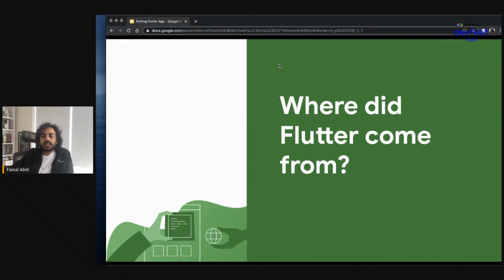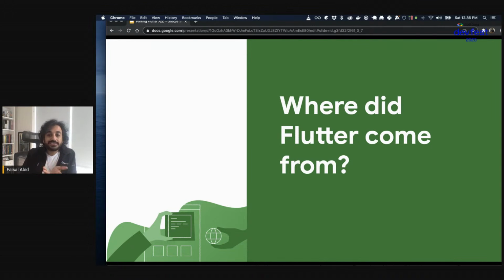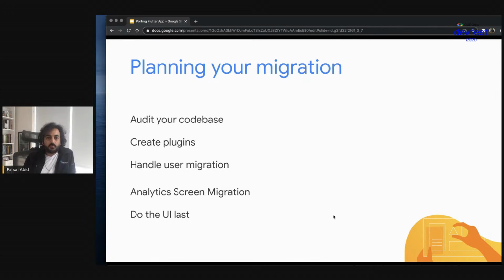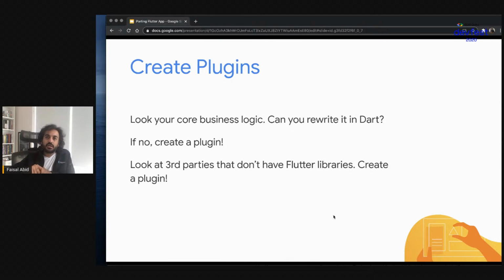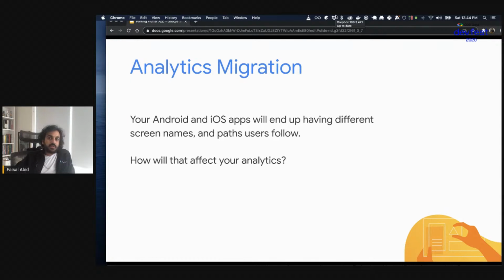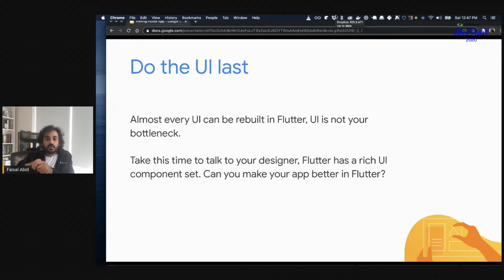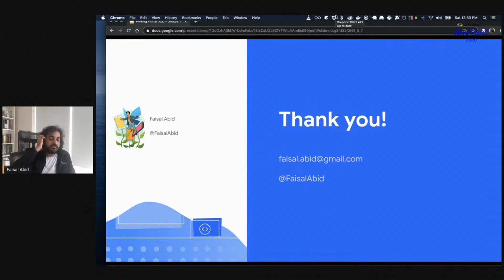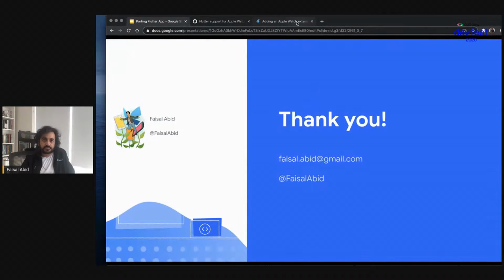Porting your existing Android & iOS apps to Flutter!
Flutter is one of the most talked about technologies this year.

In this talk we will learn the basics of Flutter so you can take your existing Android and iOS apps and port it over to Flutter. You'll learn tips and tricks and strategies you can take to get a native cross platform app in Flutter!